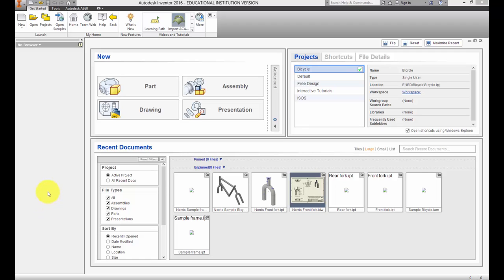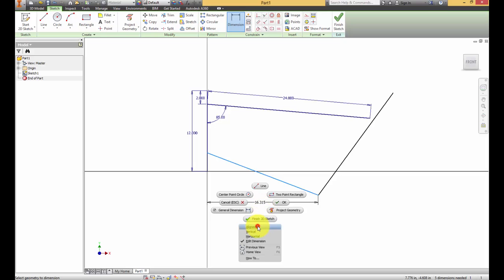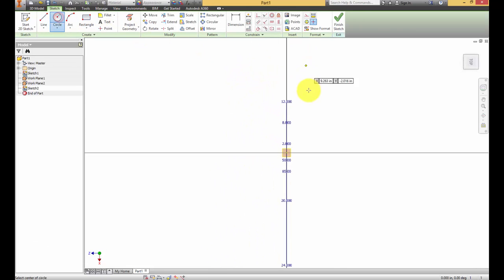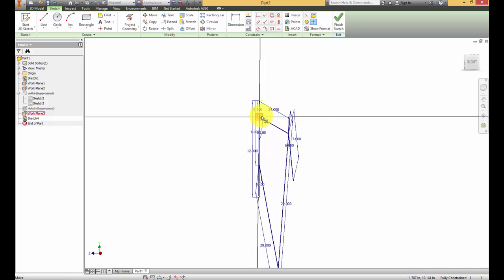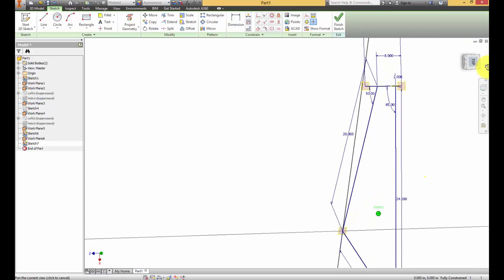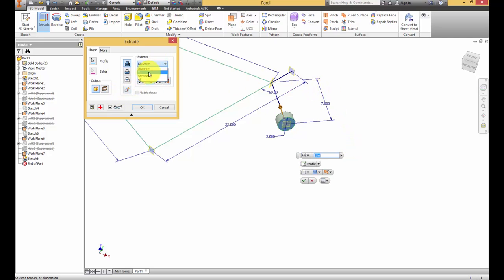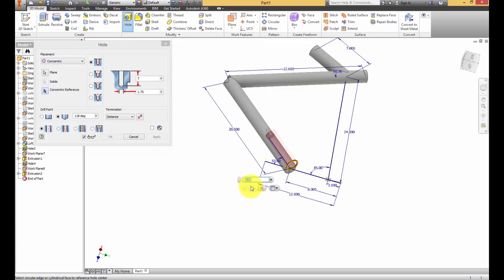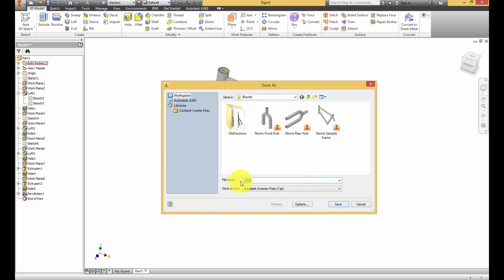Bicycle Frame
Sample bicycle frame to learn loft, concentric holes, aligned and angle dimensions, and revolve.